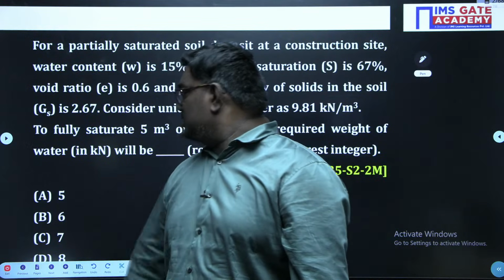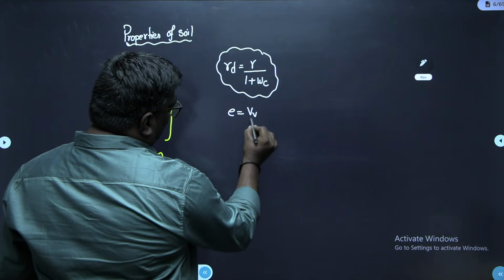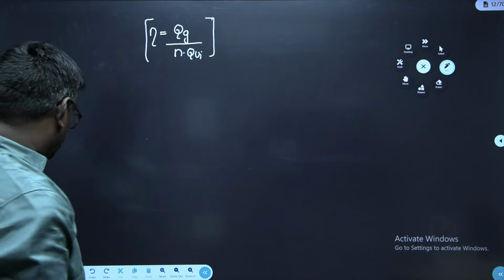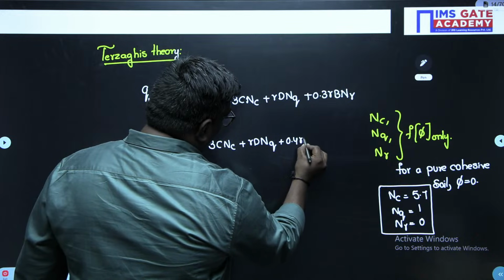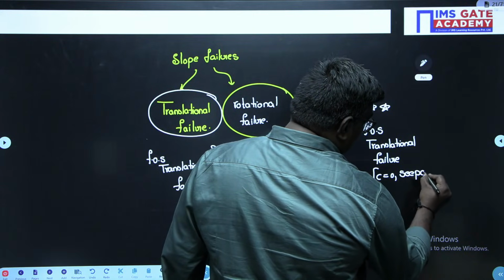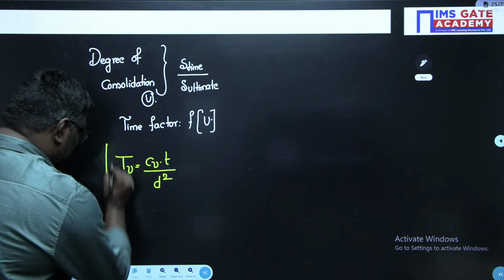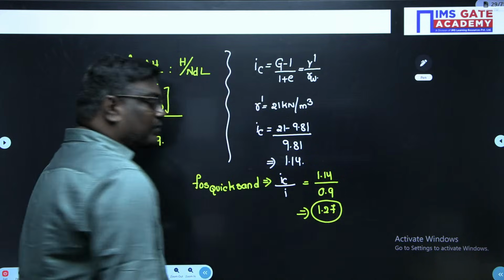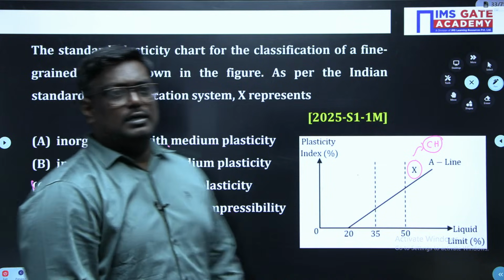GATE 2026 Score Booster | Geotech Part 1 - Sandeep Adari